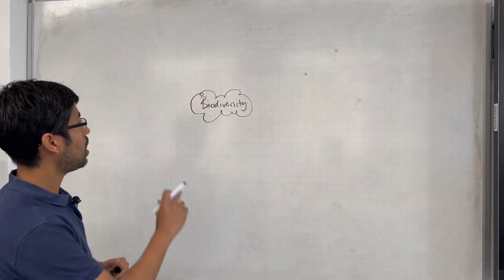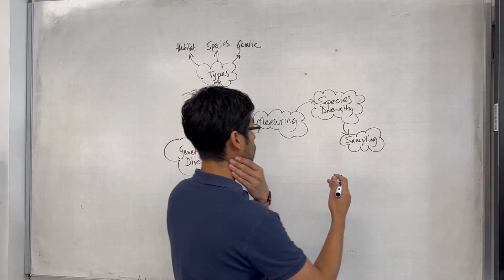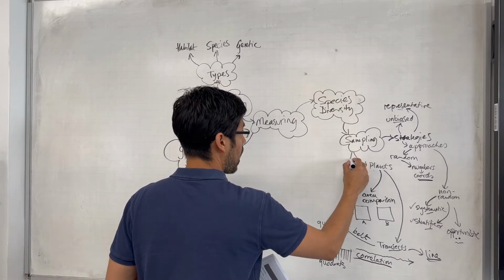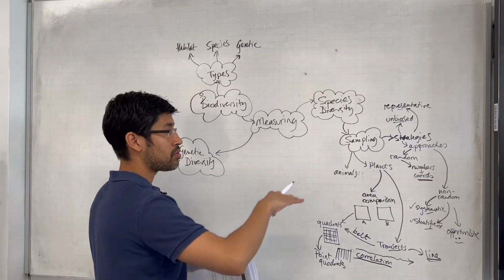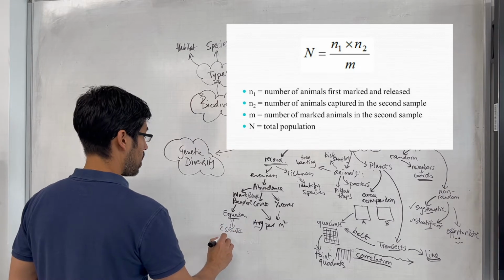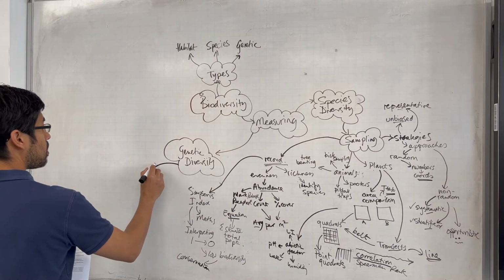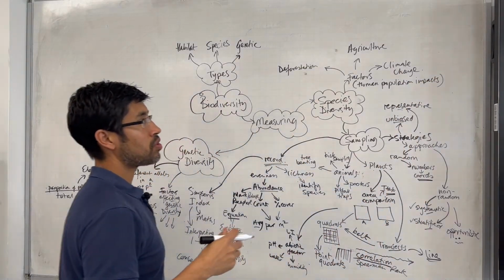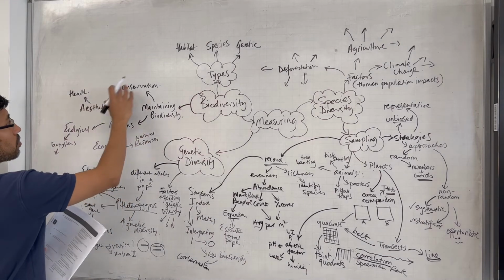biodiversity revision mind-map: OCR A Biology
Hopefully in time, a conceptual overview of Biodiversity from OCR module 4, for paper 2.